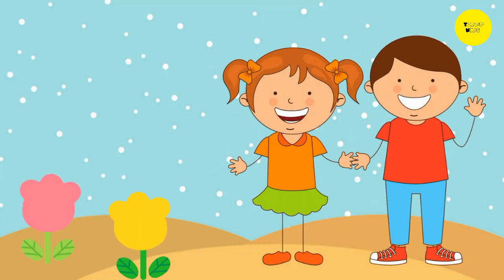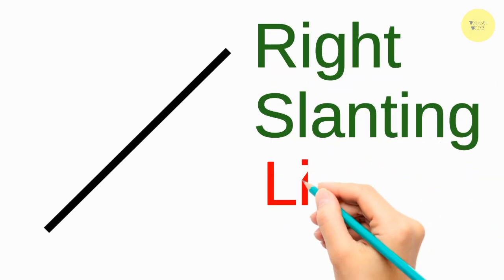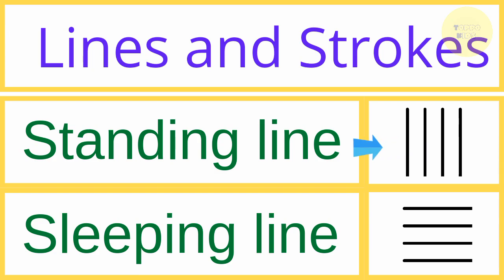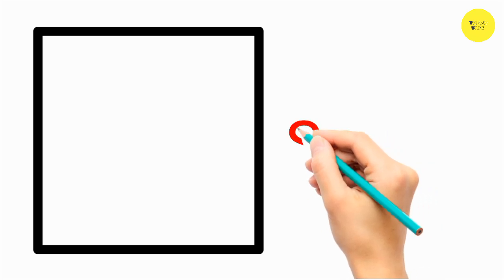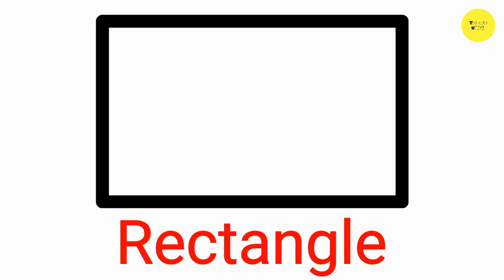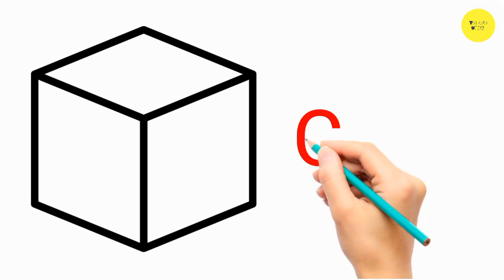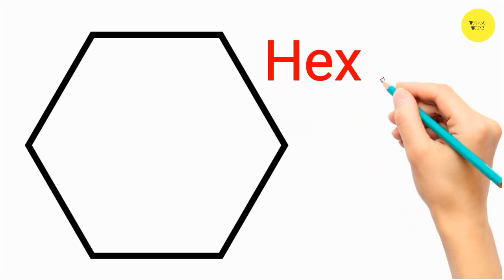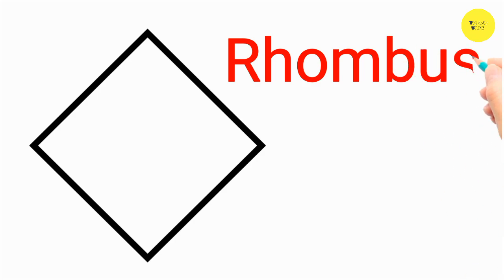Part 9- LKG / UKG EVS Course | lines and strokes | names of shapes for kids | lkg evs online class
In this video we are going to cover class LKG and class UKG ( kindergarten ) EVS (Environmental Science) or G.K ( General knowledge)

Topics -
1. Line and Strokes for nursery, lkg or ukg class.

This video specially made for kids. Here we are going to learn about different types of lines and Strokes with their spelling and pictures.

2. Shapes name for kids  nursery lkg and ukg class
In this video we are going to learn about different kinds of shapes and patterns .
Basic shapes names -
Circle
Square
Triangle
Rectangle
Oval
Heart
Cone
Cylinder
Star
Diamond
Cube
Hexagon
Pentagon
Rhombus

1. Lines Strokes patterns for nursery lkg ukg class
2. Different kinds of shapes name in english for nursery lkg ukg class

Or

In this video we are going to cover these topics -
1. How to draw lines and shapes?
2.basic lines and curves for kids
3.prewriting Strokes for kids
4. Learn how to draw lines and patterns?
5. Different types of shapes in math
6. Learn shapes name with pictures

TIME LINE -

0:00 topics introduction
0:17 lines and Strokes for kids
2:17 review
2:55 shapes name